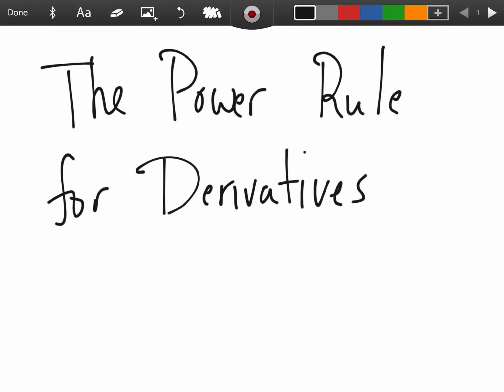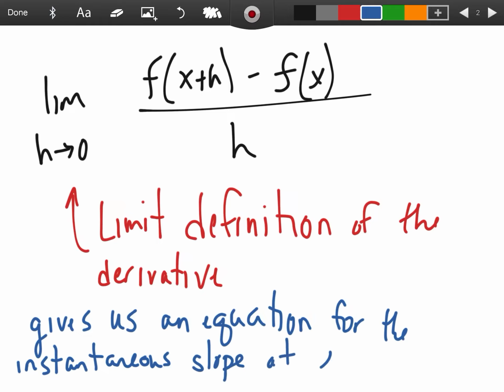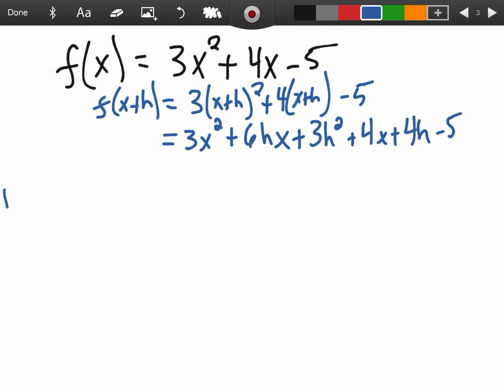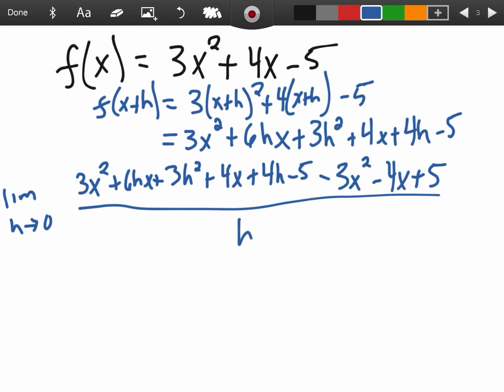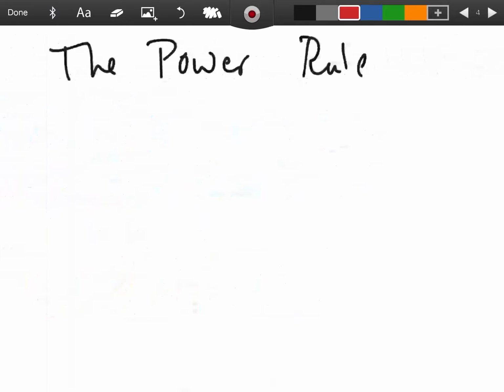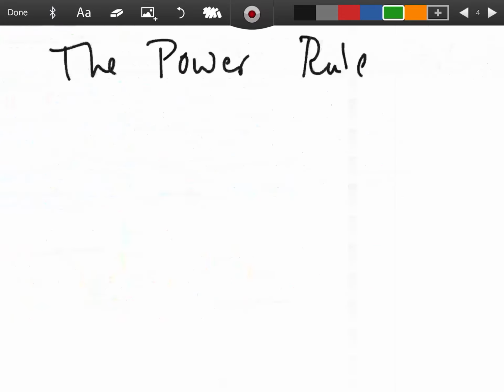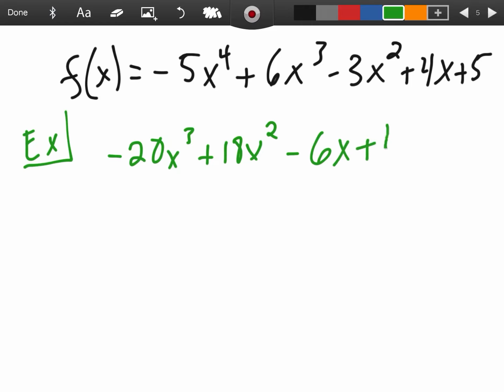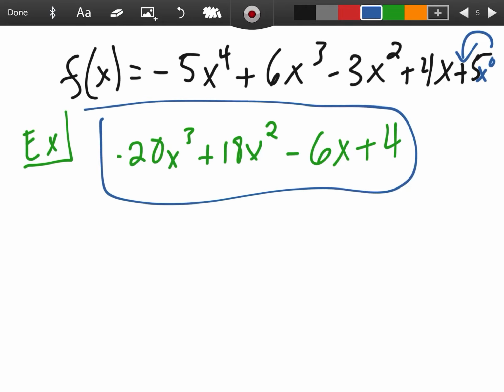Power rule for derivatives